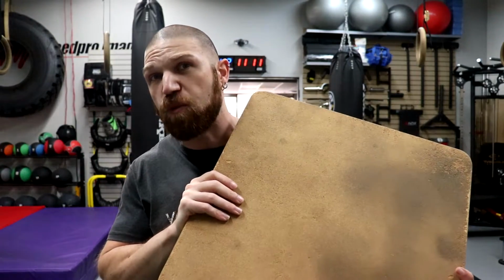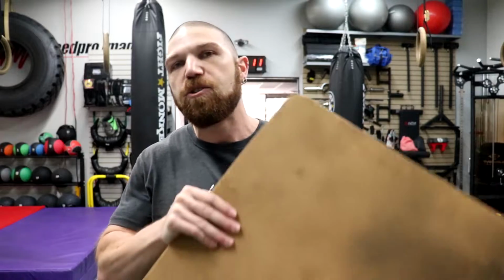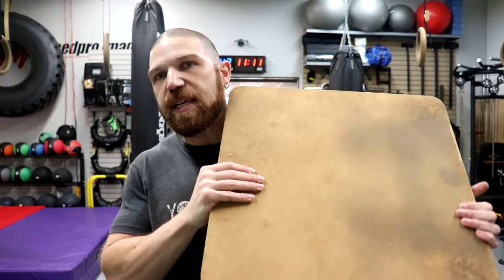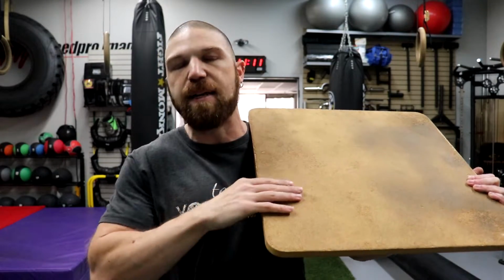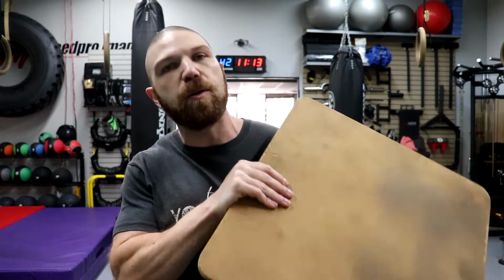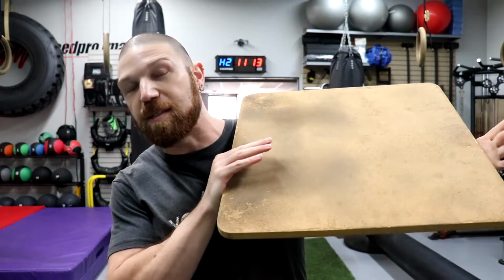ELEMENT FITNESS WOODEN ROCKER BOARD Review | Best Rocker Board for Proprioception Training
Have you tried the Element Fitness Wooden Rocker Board from the @TreadmillFactoryTV??? Holistic Health Coach, Stephen Daniele, reviews the Element Fitness Wooden Rocker Board from the Treadmill Factory!!!

⏰TIMESTAMPS⏰
0:00 Preview of the Element Fitness Wooden Rocker Board Review
0:21 My Review of the Element Fitness Wooden Rocker Board
0:28 What are the Features of the Element Fitness Wooden Rocker Board???
0:34 What is the Element Fitness Wooden Rocker Board Used For???
1:03 What are the Pro's of the Element Fitness Wooden Rocker Board???
3:13 What are the Con's of the Element Fitness Wooden Rocker Board???
3:40 Who Can Benefit from the Element Fitness Wooden Rocker Board???
4:05 Who Won't Benefit from the Element Fitness Wooden Rocker Board???
4:14 My Overall Thoughts of the Element Fitness Wooden Rocker Board???
4:25 Thanks for Tuning In. Please Like, Share, Comment, and Subscribe!!!

If you would like help with your nutrition or exercise plan, schedule a Nutritional Medicine Profiling consultation or a Structural Balance Assessment to see how we can help you